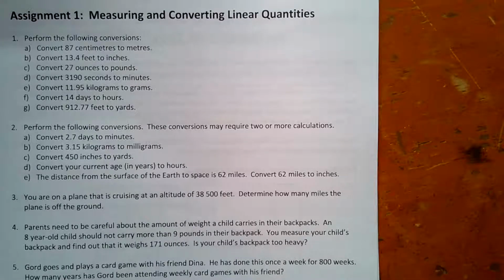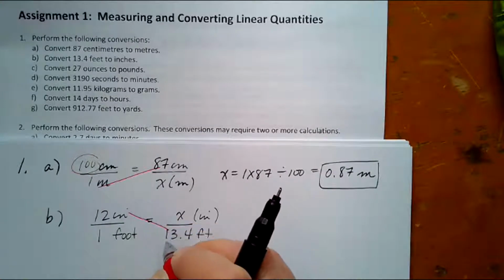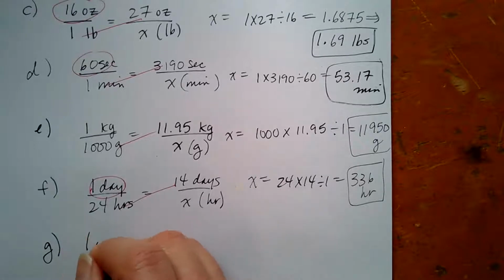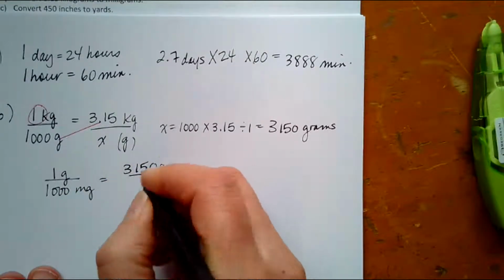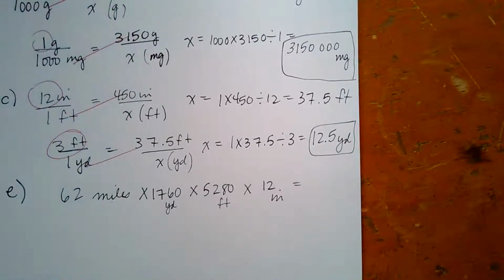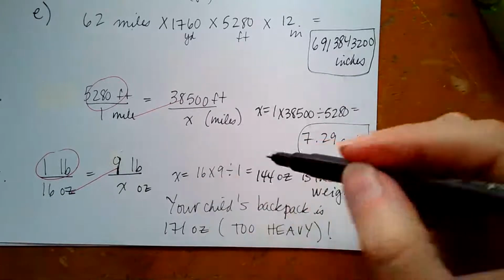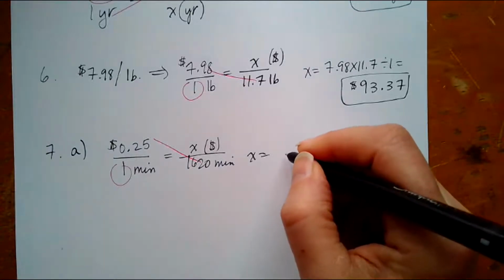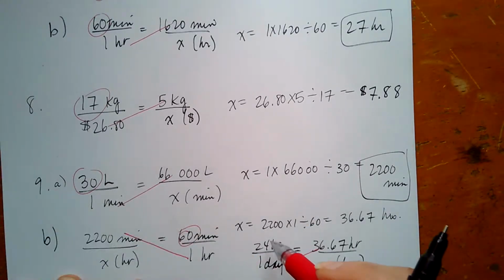30S Applied May 26